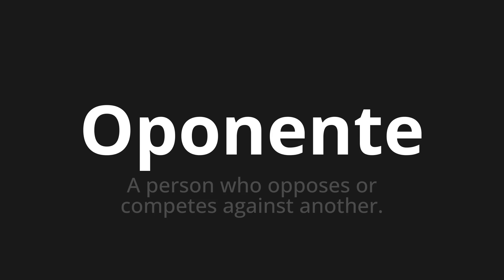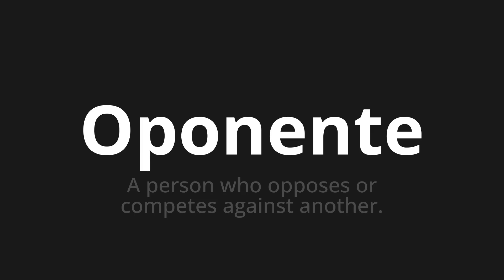How to pronounce Oponente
Master the Pronunciation of 'Oponente Which Means opponent' - which means : A Person Who Oppos Or Competes Against Another. 📝 with @PronunciationSpanish 🎓🗣️ - [Your Guide to Spanish]

Learn to pronounce 'Oponente' perfectly in Spanish with our easy and engaging tutorial by @PronunciationSpanish! 📖📽️ In this comprehensive video, we provide you with native speaker examples 🗣️👂 and phonetic breakdowns 🎵 to ensure you get the pronunciation just right.

How to say Opponent in Spanish